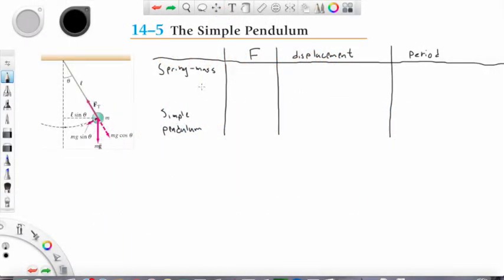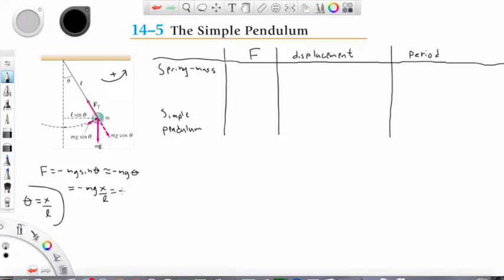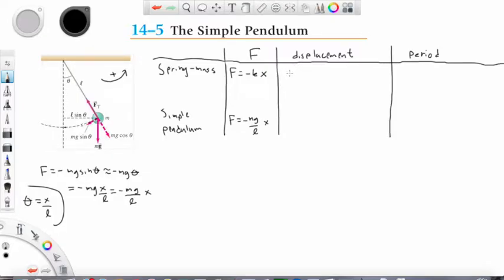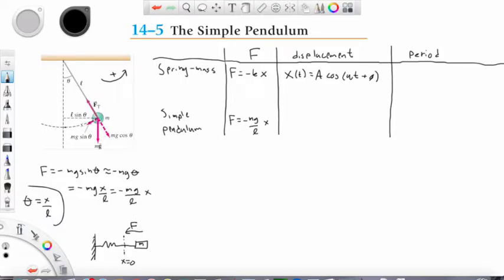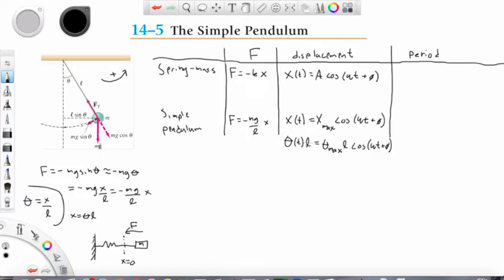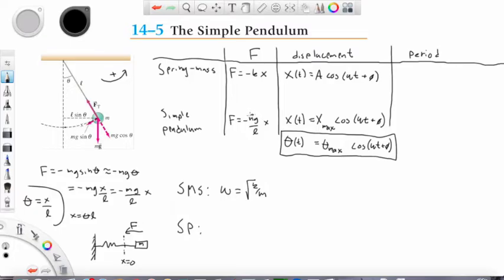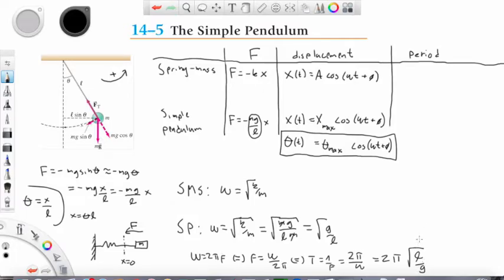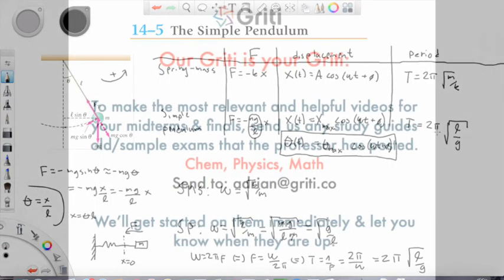The Simple Pendulum pt1 | Physics - Waves, Electricity, Magnetism | Griti